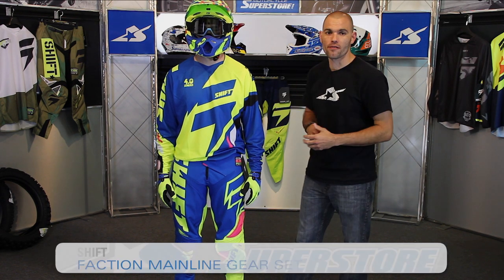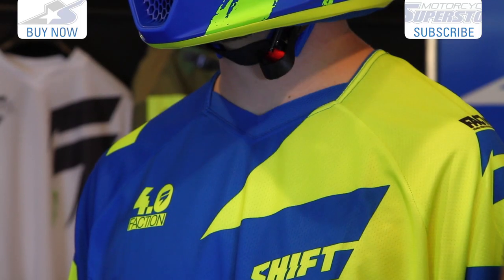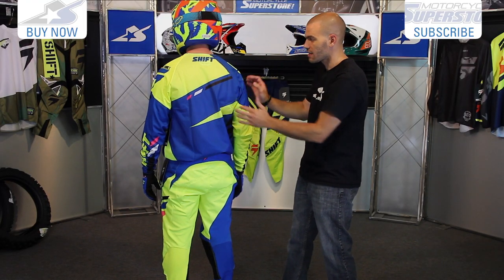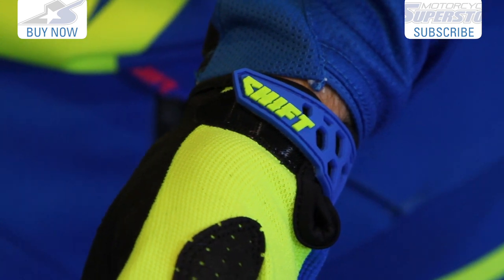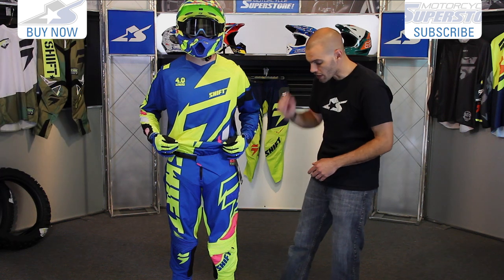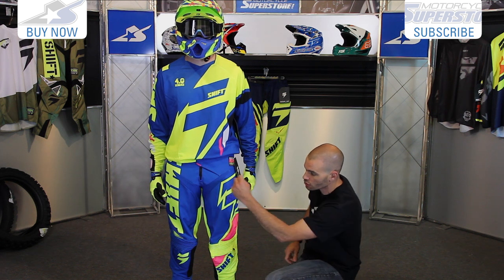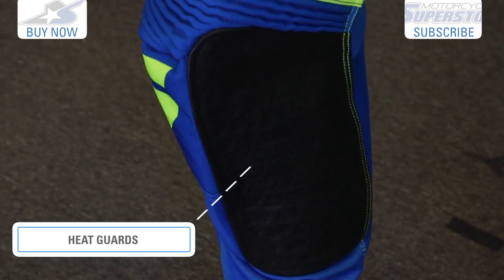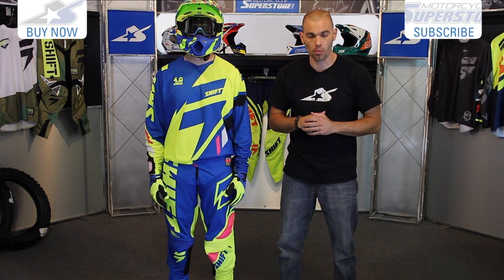2015 Shift Faction Mainline Gear | Motorcycle Superstore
The Shift Faction Mainline Gear Set has more to it than a flashy color way. The gear set is constructed out of Multi Panel Mesh, 900 Denier, and Clarino in certain areas. Sublimated Graphics, TPR badging and articulation panels adorn the gear set. Besides a floating yoke design the pants are pretty standard, but the jersey has some real wins with a low profile collar and big holes in the back mesh for increased exhaust venting. Make sure to check out the eye popping Faction Mainline Gear Set online at Motorcycle Superstore.

Colors: Black/White, Blue (Shown)
Model Sizing- Curtis: Height: 6'0", Weight: 185 lbs., Chest: 41", Waist: 34", Inseam: 36" Jersey: LG, Pants: 34, Gloves: LG